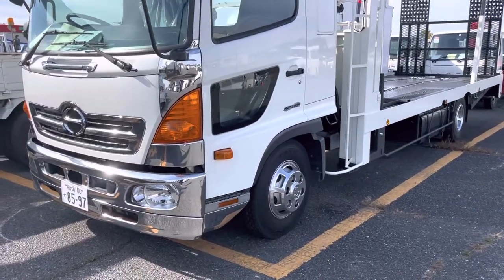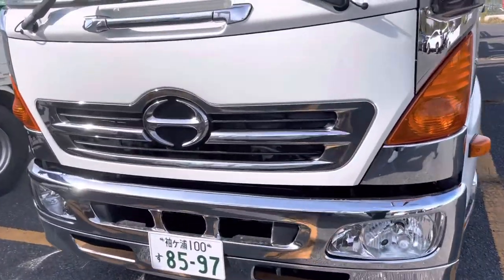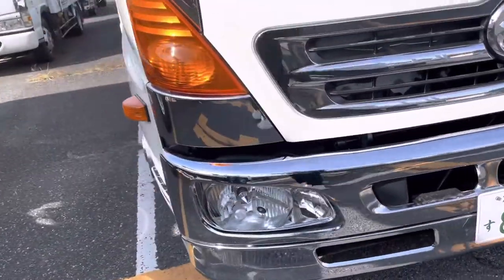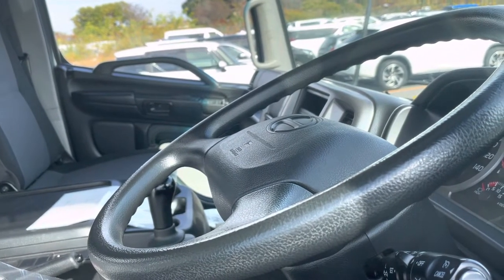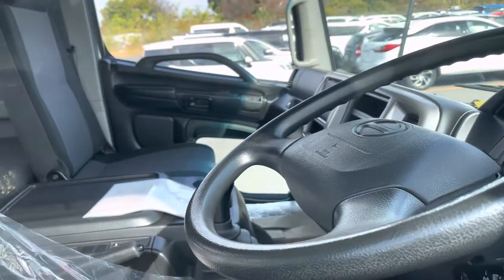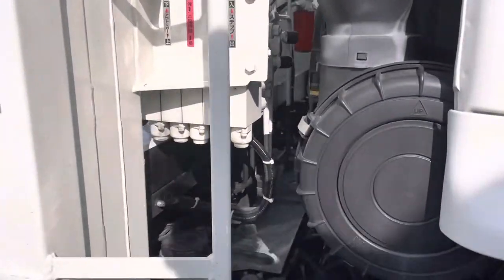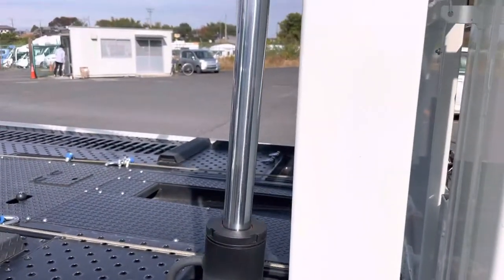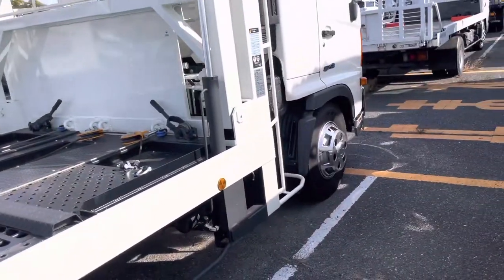Hino Carrier Truck Loader Car | Automobiles World Japan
Hino Ranger Loader Truck 2 cars carrier Truck latest version Fully loaded Constructions Equipments Japan